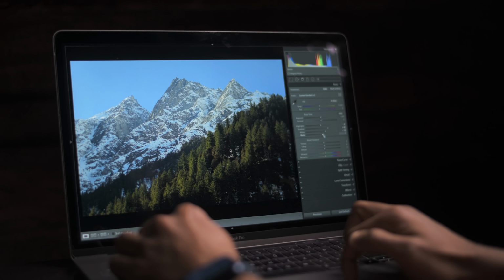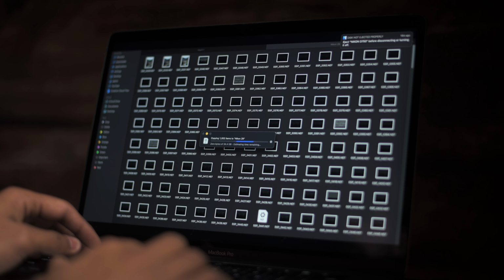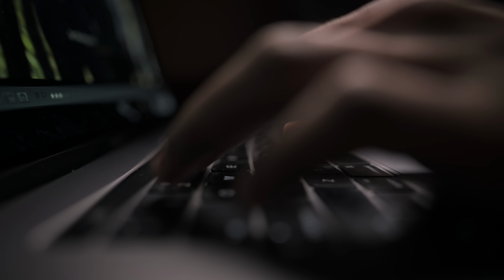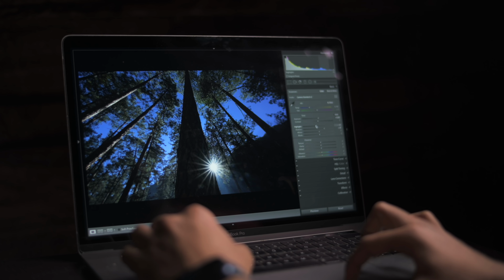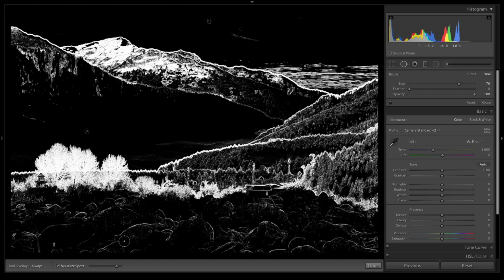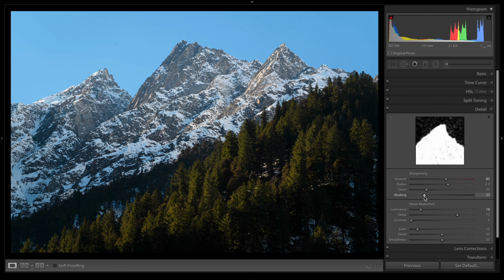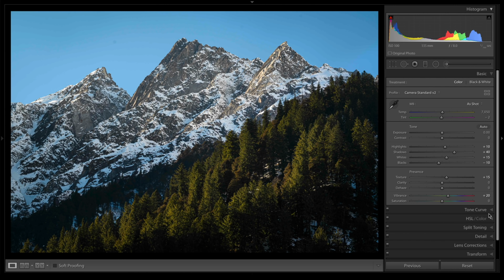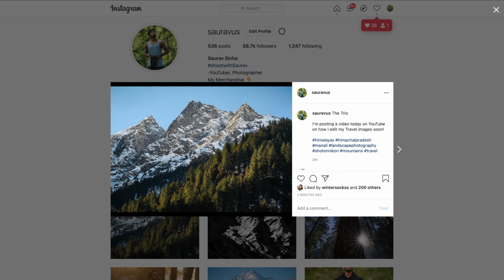How I Edit my TRAVEL Photos - Start to Finish!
In this Lightroom Tutorial, I cover the complete process of editing my travel photos.

My Gear:
My Primary Camera
My Secondary Camera
My Fav Lens for Video
My Fav Zoom Lens
My Nifty-Fifty
My USB Mic
Rode Video Pro Plus
My Lav Mic
My Video Light
My Softbox
My Tripod
My SSD